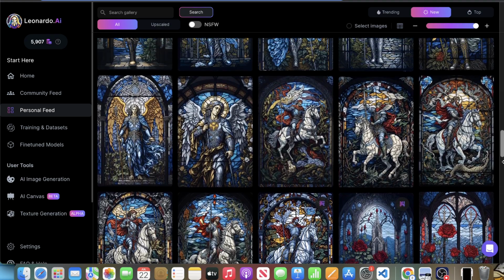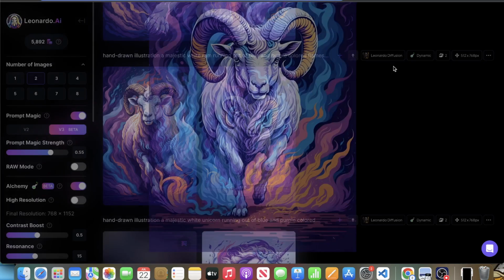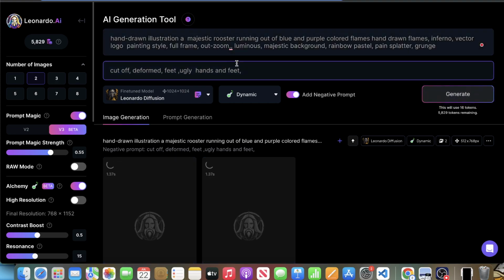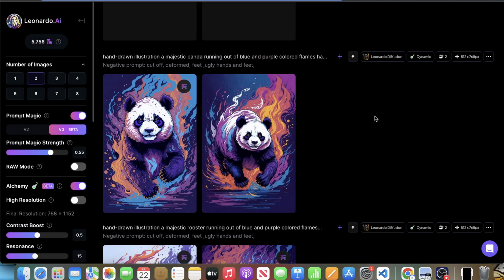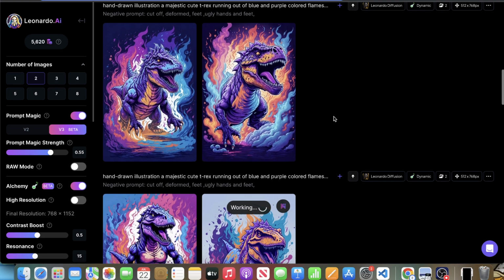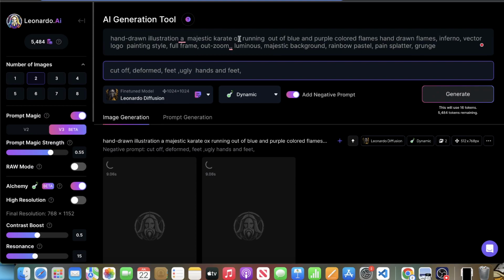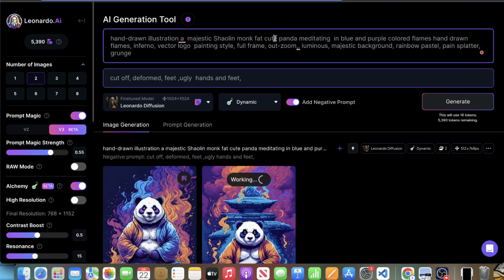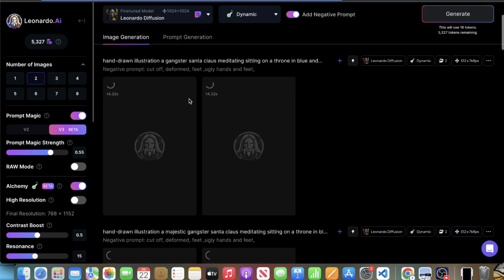How To Create Art with Leonardo Ai (Mind Blowing)